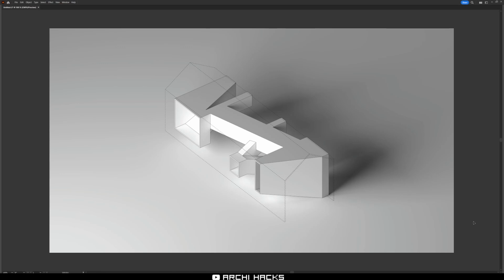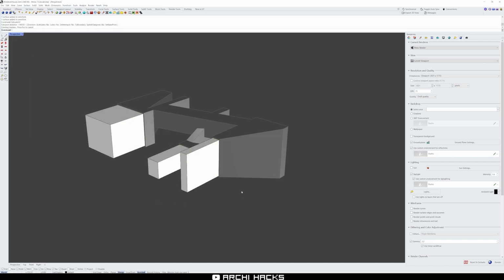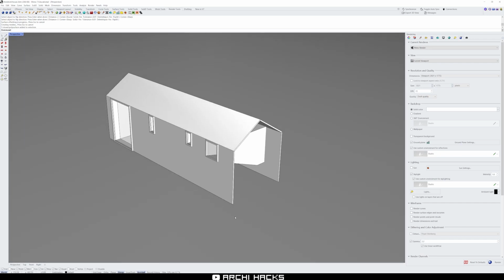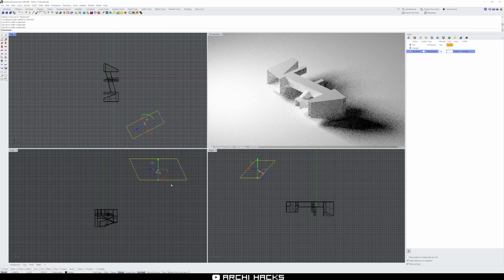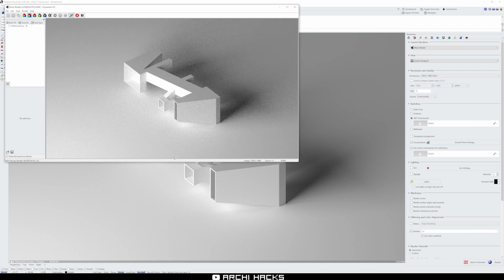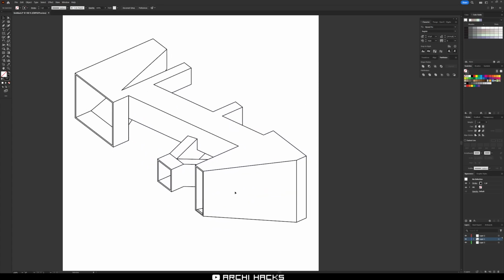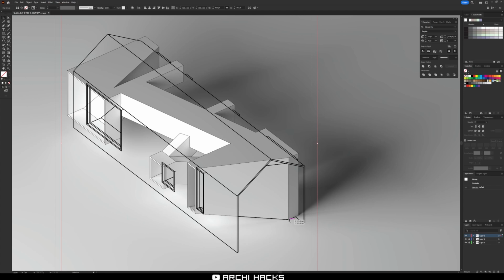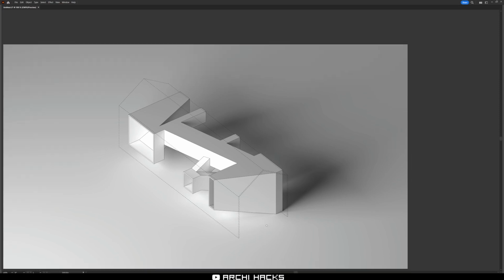Hybrid Render Diagram Tutorial - Easy Rhino & Illustrator Tutorial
Original image by Saul Kim!